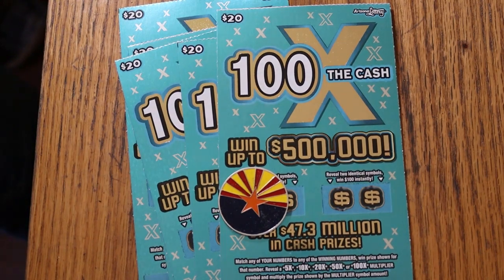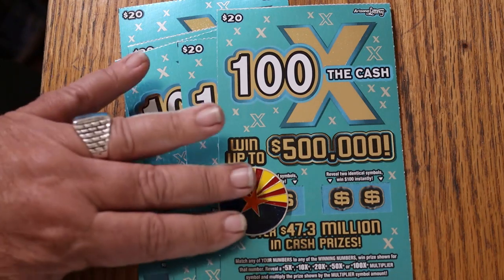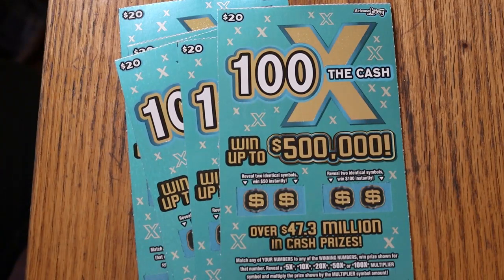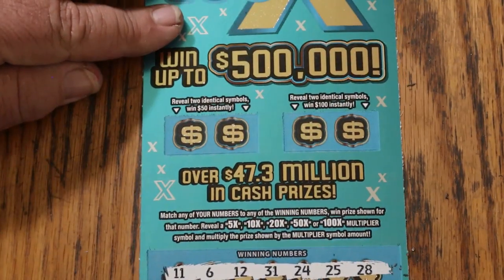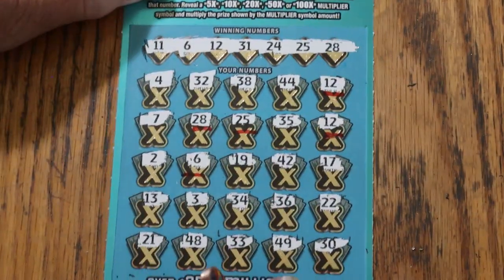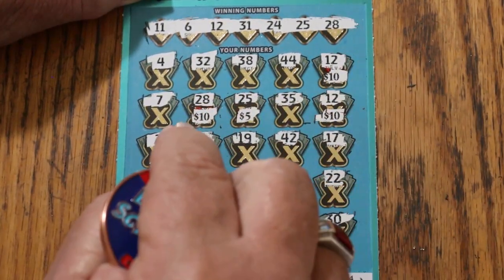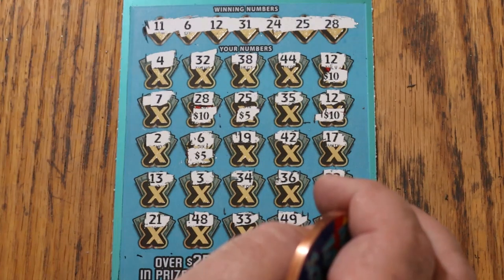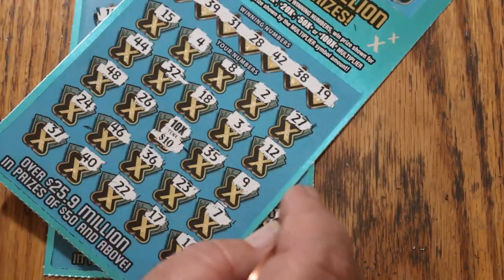💥100X THE CASH💥PROFIT SESSION!!🎯💥